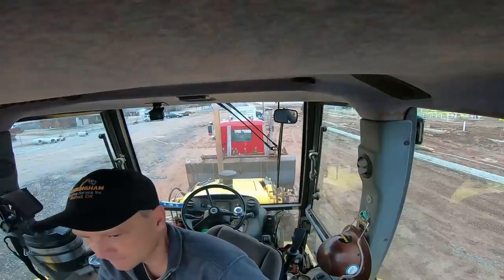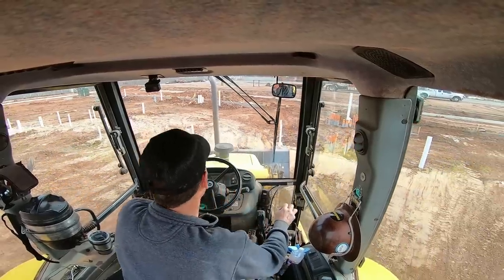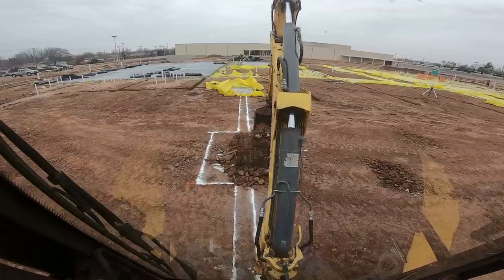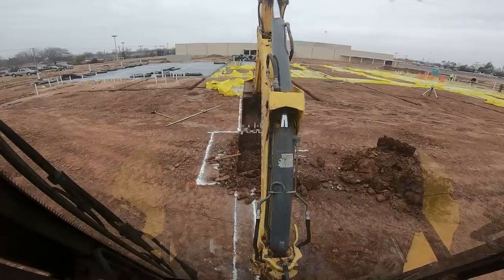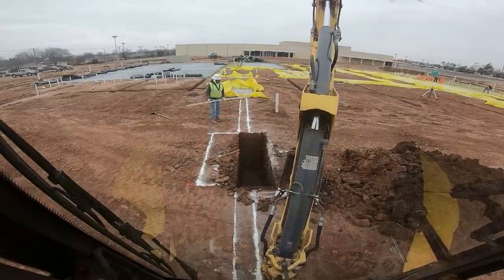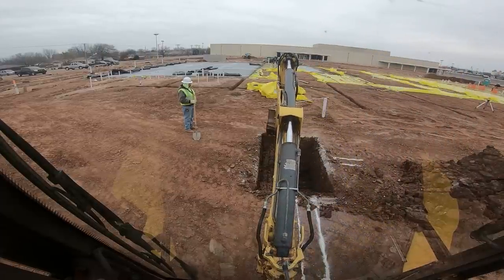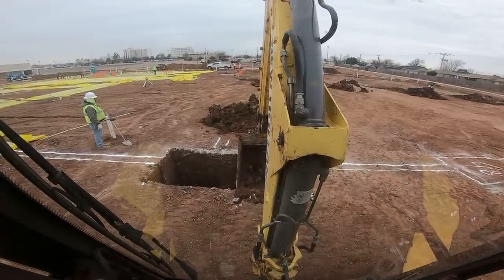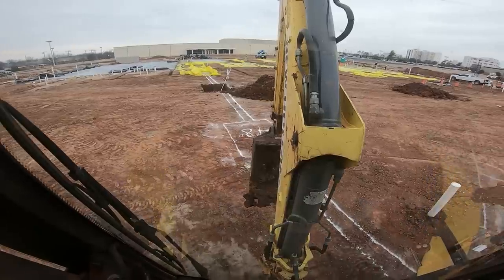Some diggin' basics, how I dig footings.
How I dig footings, and some other bs!